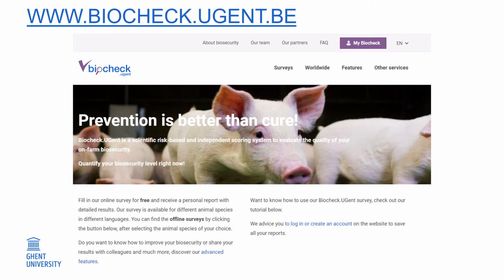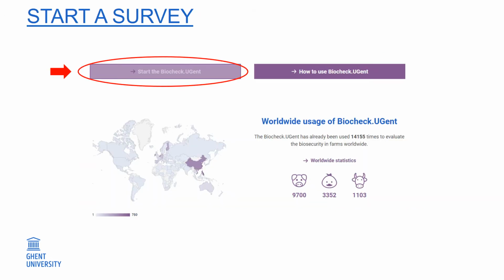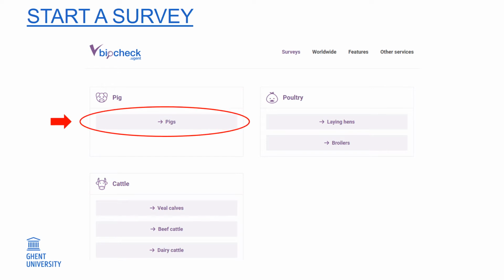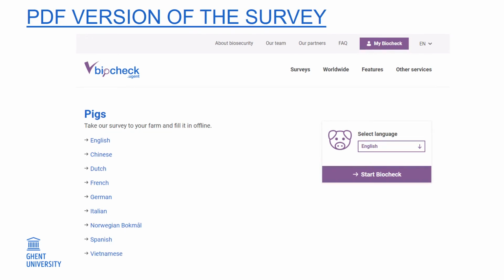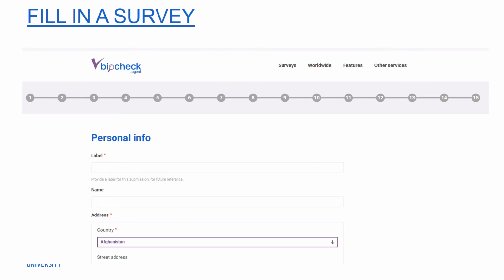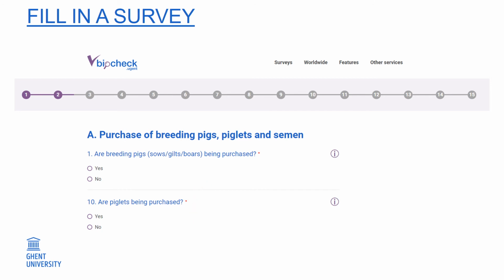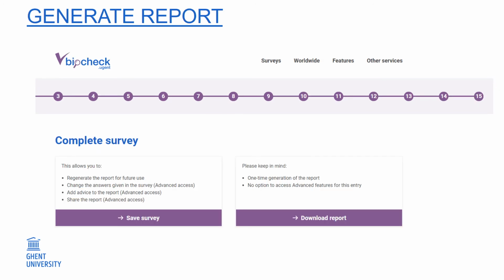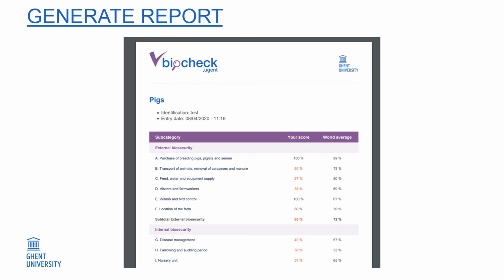How to use biocheck.ugent surveys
In this short tutorial we explain how to use the Biocheck survey to score the biosecurity in pig, poultry or cattle farms